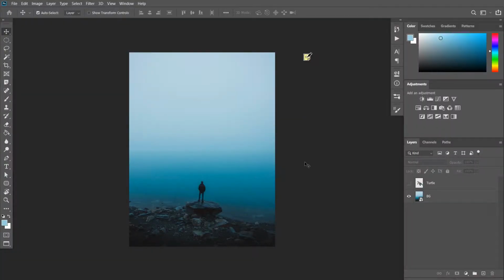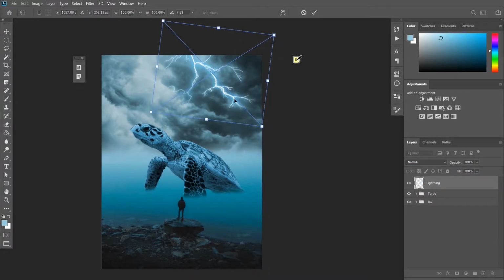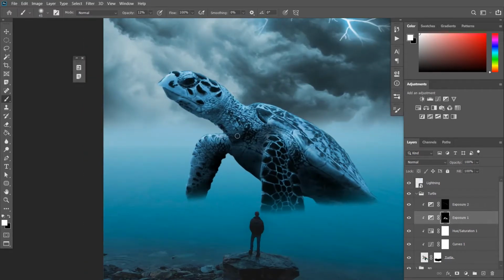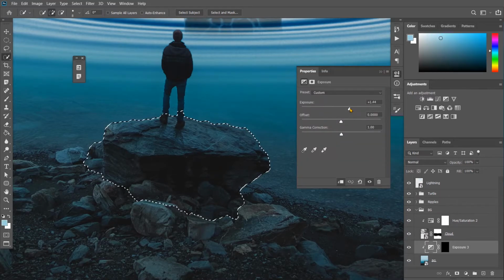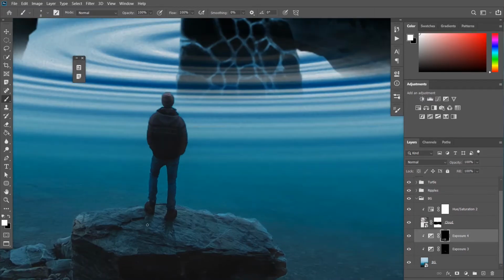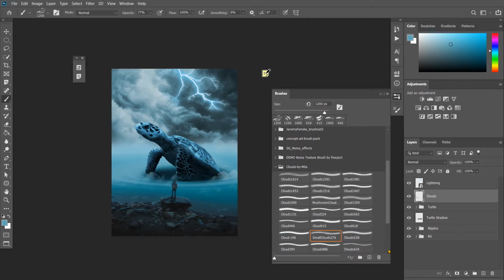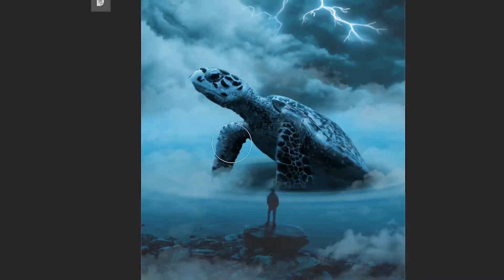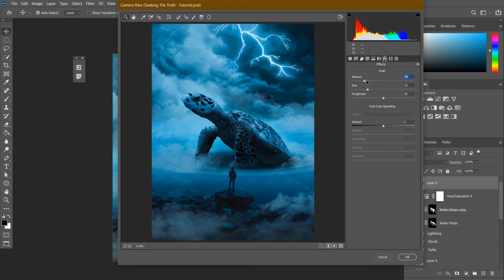Making of "Seeking The Truth" - Photoshop Photomanipulation Tutorial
In today's Photoshop photo manipulation tutorial, you'll learn some important techniques that I used to create the piece "Seeking The Truth". If you're already familiar with the basics of Photoshop, then this video is right for you!

Seeking The Truth is a photo manipulation piece that I made long ago when I was just getting into the niche but I somehow managed to create a breath-taking artwork. So, I revisited the piece and decided to make a tutorial on how I made the piece and give you some valuable insights on some decisions I took whilst making the photo manipulation.

We'll be exploring some fundamental tools inside of Photoshop like layer masks, adjustment layers, etc. So if you started learning Photoshop like yesterday, then this video is going to be a little intimidating. I recommend you check out other videos and learn the very basics first and then you can come back here and fulfill you dreams of becoming a photo manipulation artist :)

Thank you guys for watching! I'll try my best to get back to you.